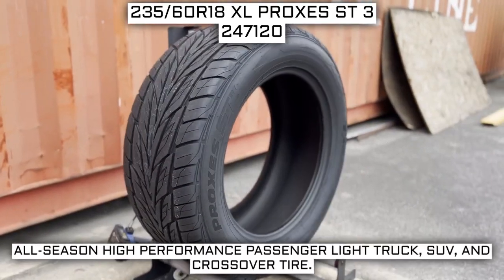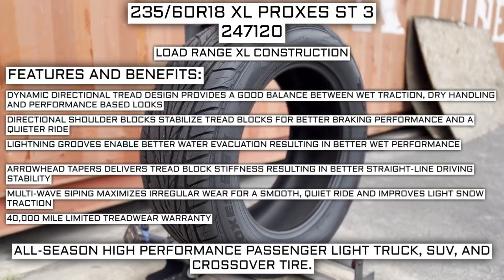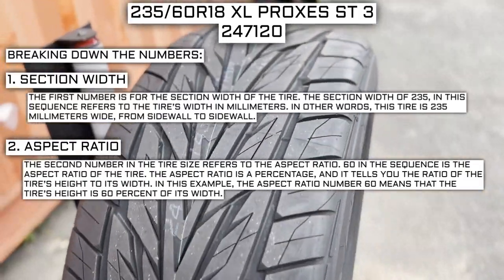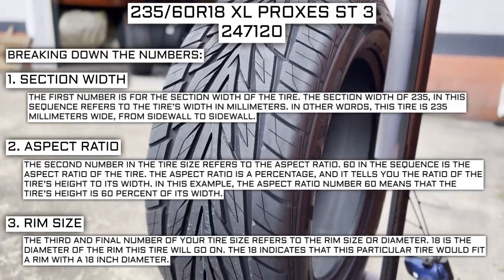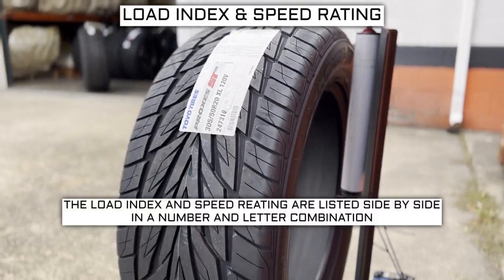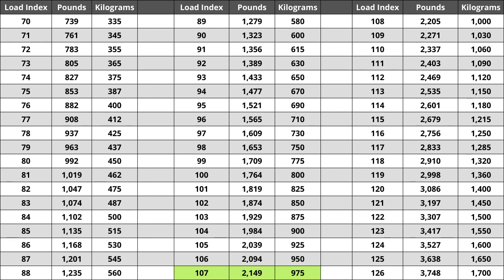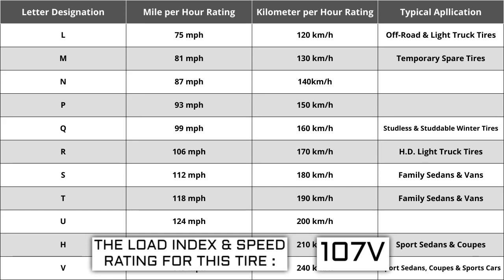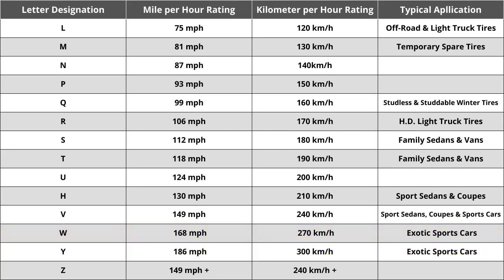Toyo Proxes ST3 235/60r18 Load Range XL - Full Specs Part Number- (247120) and where you can buy!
Overview of the 235/60r18 Load Range XL Toyo Proxes St 3 tire! Part number 247120 and where to buy!